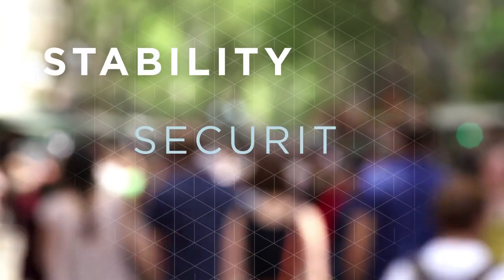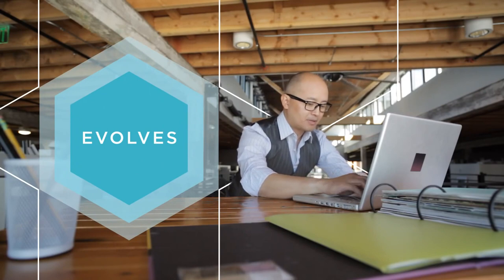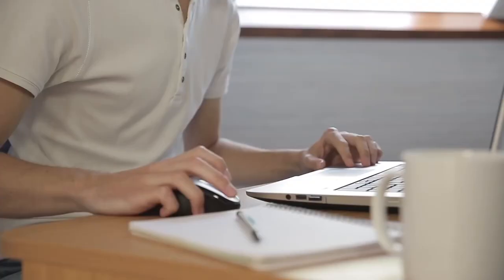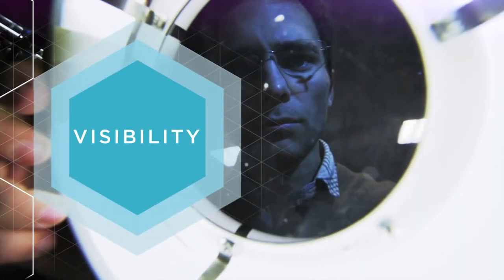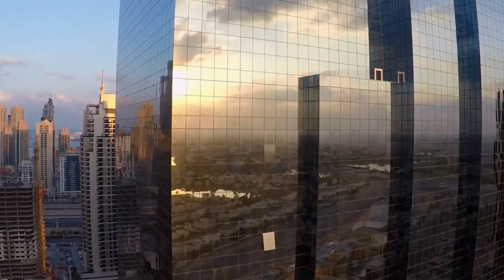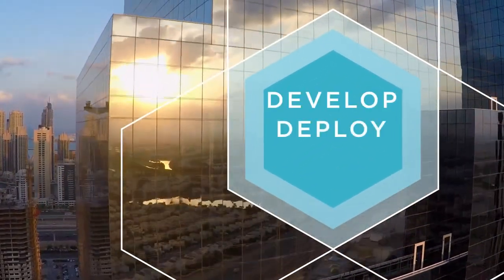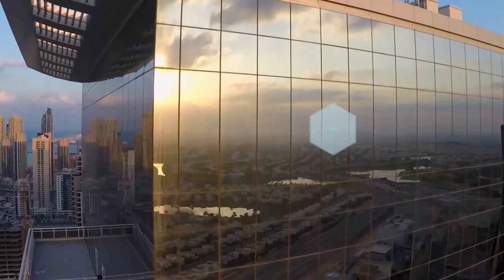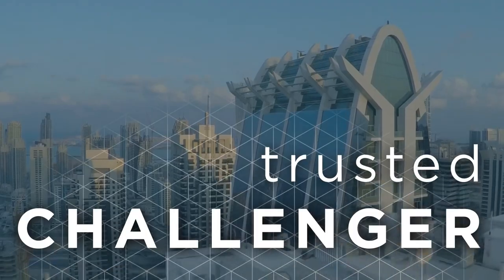InNet Corporate Overview